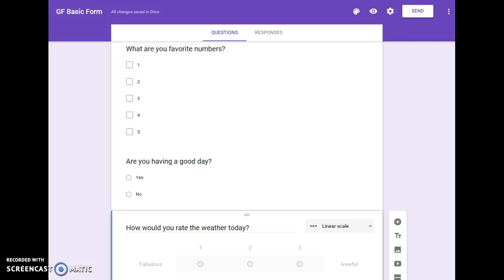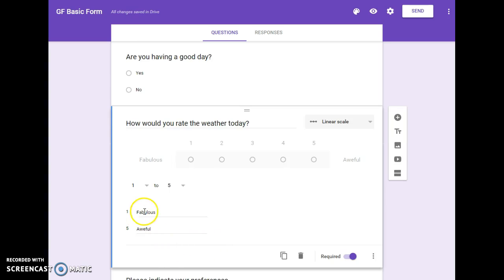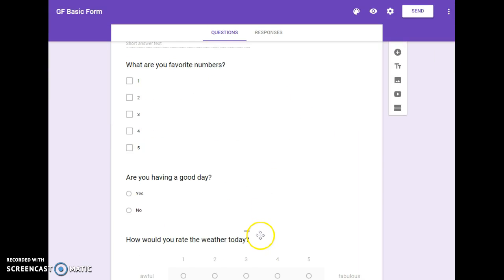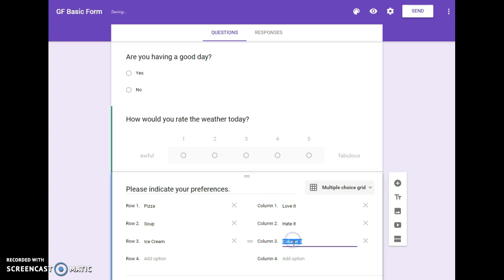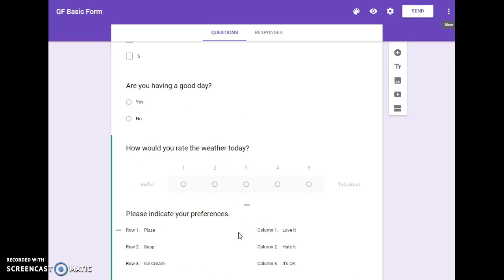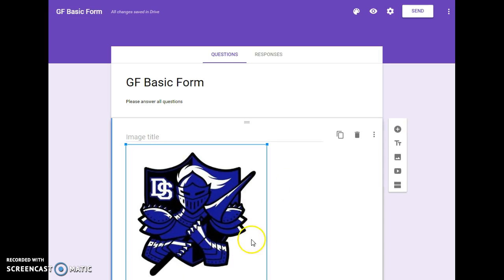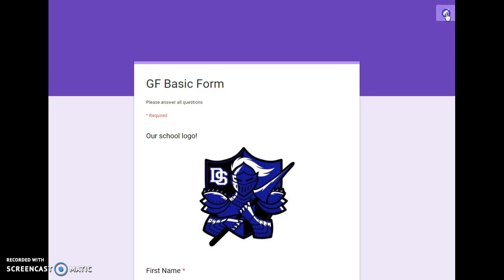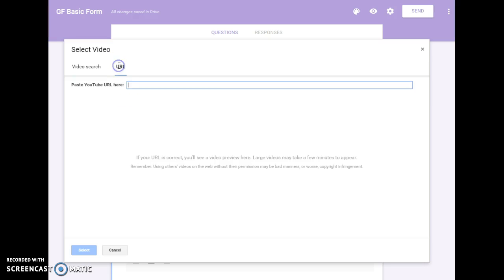Google Forms Part 2: Question Types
More on Google Form Question Types: Linear scale, Multiple Choice Grid, Add image, Add YouTube Video.